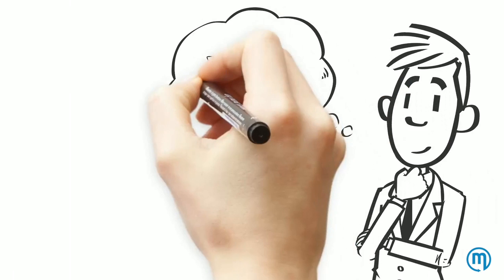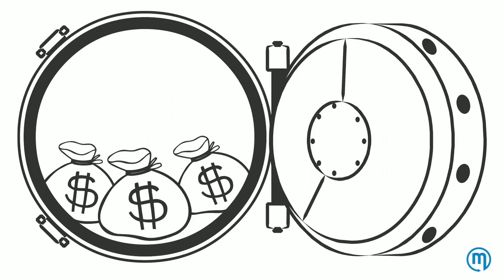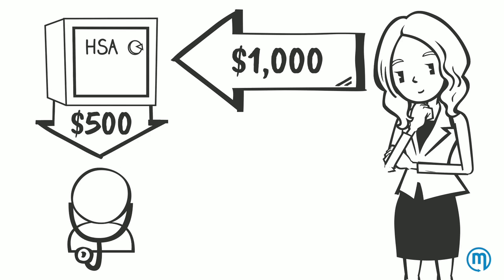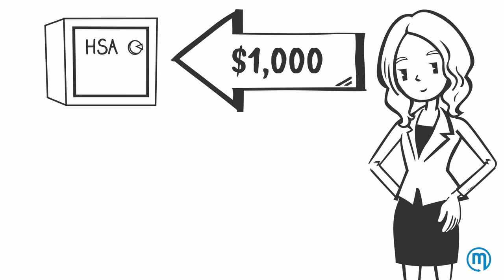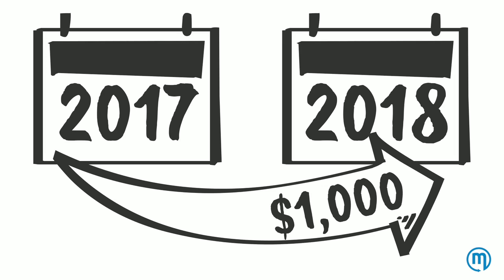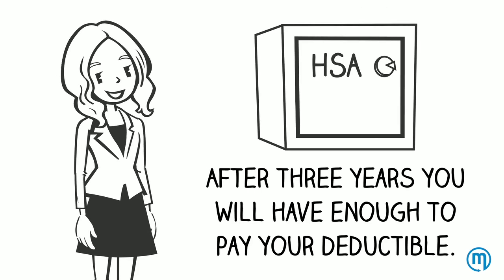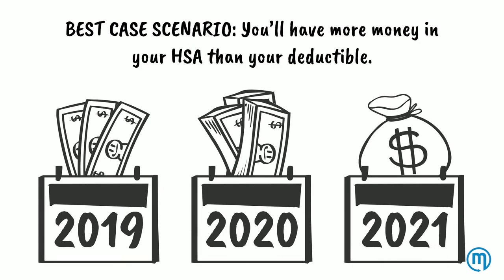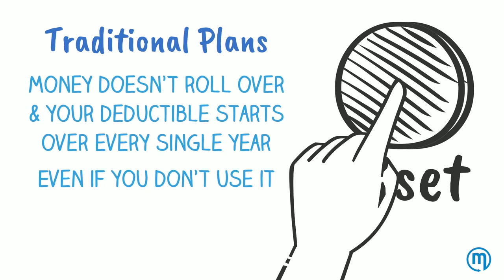Why HSAs Work MotivHealth Insurance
MotivHealth Insurance Company
MotivHealth.com